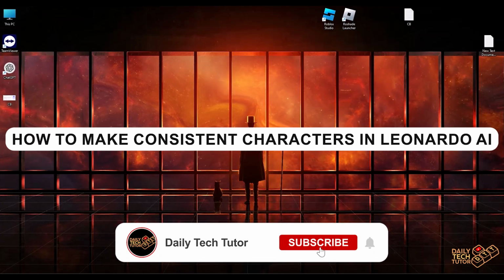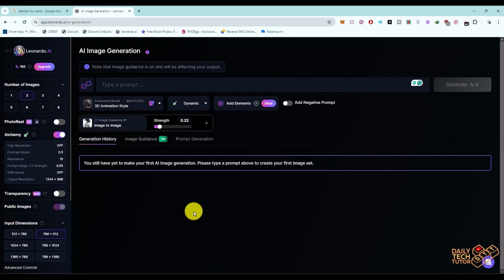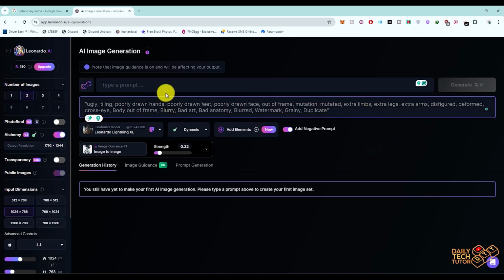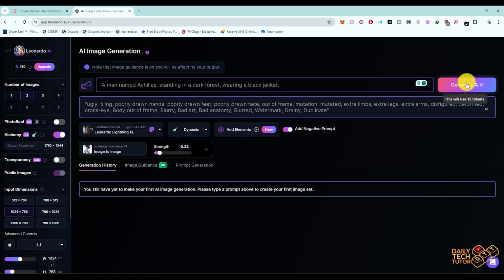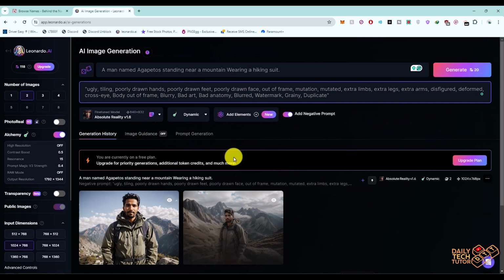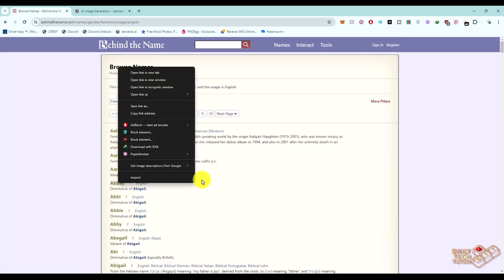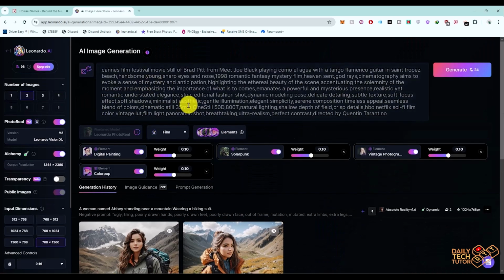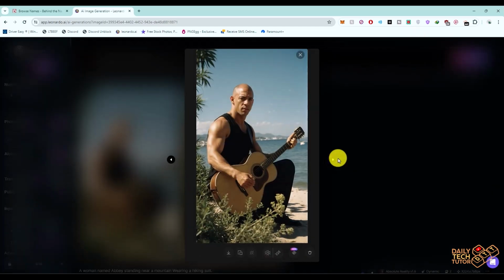Create Perfect Characters in Leonardo AI: A Must-Watch Guide!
Dive into the world of character design with us as we unveil the secrets to making consistent characters in Leonardo AI! 🖌️🌟
In this uplifting tutorial, we'll show you how to use Leonardo AI's powerful tools to create characters that are cohesive, compelling, and consistently on-brand. 💡👥

Discover techniques for maintaining uniformity in features, expressions, and styles across your characters, ensuring that they fit seamlessly into your narrative universe. 🎨💬

With Leonardo AI as your creative companion, you'll feel empowered to bring your characters to life in a way that resonates with your audience and sparks their imagination! ✨🚀

Join us on this inspiring journey to unlock the full potential of Leonardo AI and elevate your character design game to new heights. Let's embrace consistency and creativity together! 🌈🎭

CHAPTERS:
0:00 - Intro
0:20 - Creating Consistent Characters
1:15 - Perfecting Your Character Design
3:20 - Perfecting Female Characters
5:05 - Replicating Character Artwork
6:18 - Outro